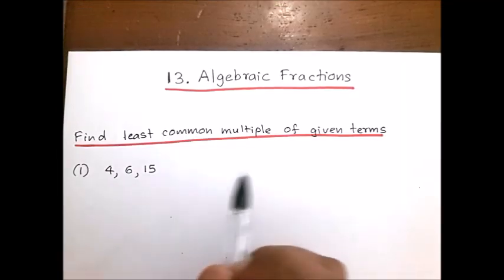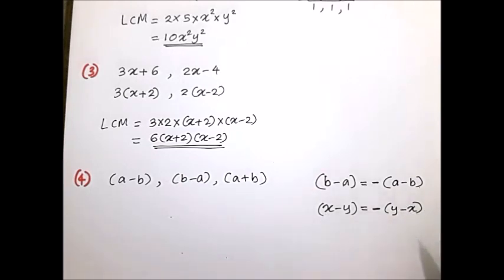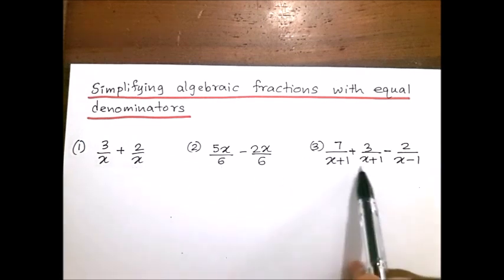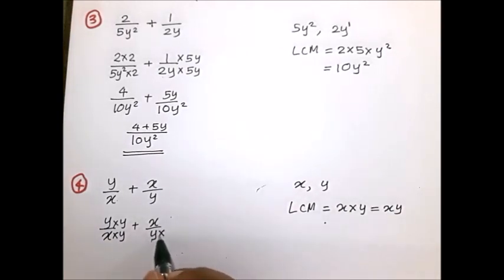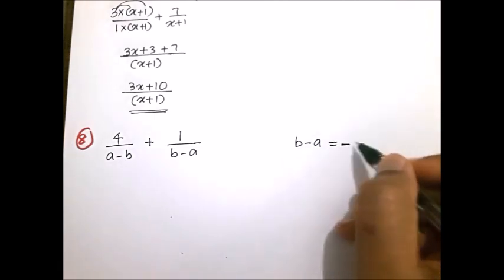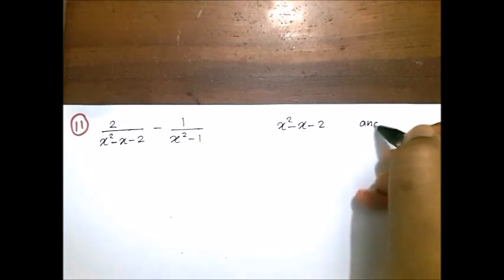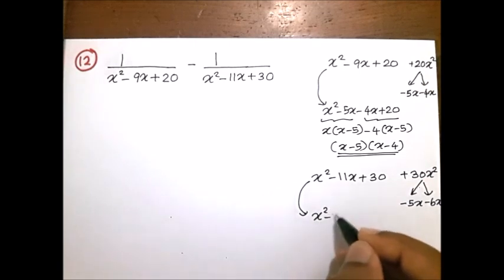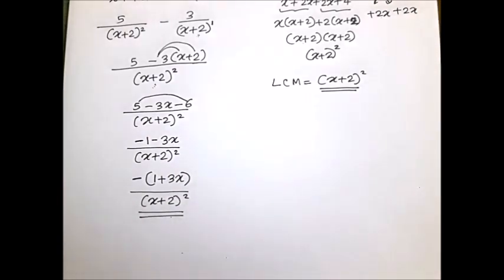Grade 10 - Mathematics - Algebraic Fractions (English Medium)